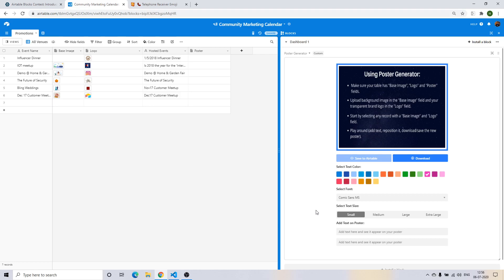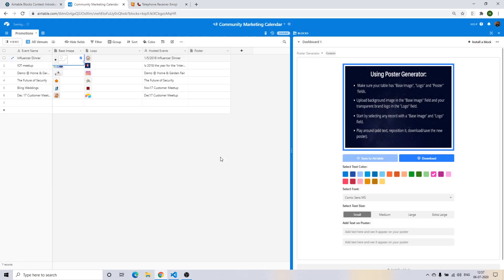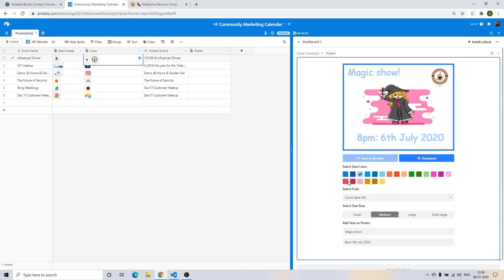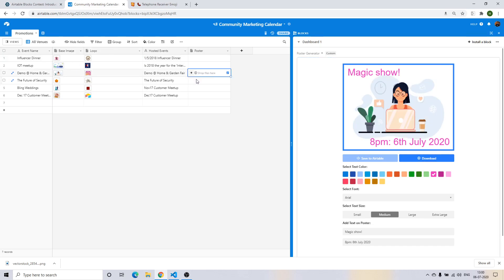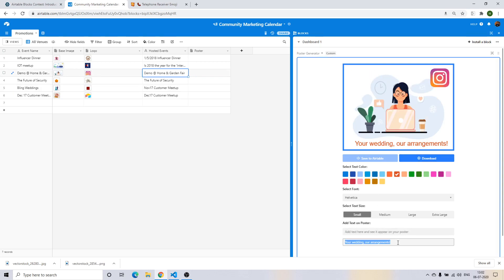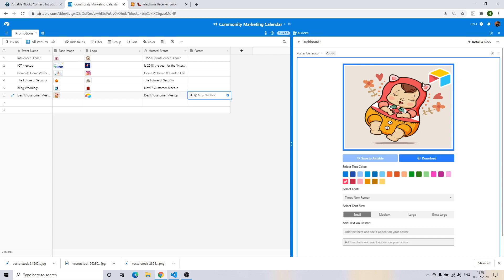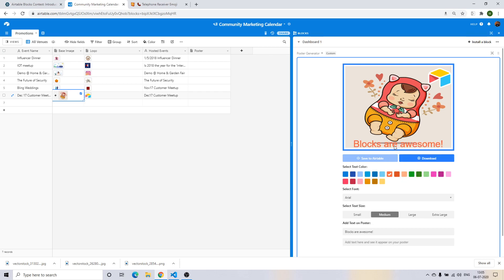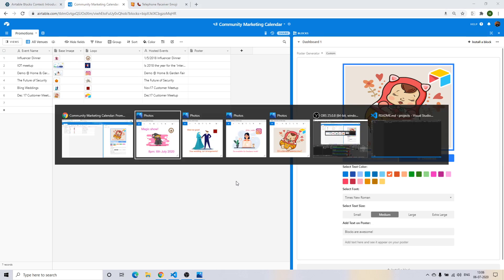Airtable Poster Generator Block Demo: 4 posters in under 4 minutes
Create social media banners and graphic images for any platform in minutes without leaving Airtable with Poster Generator. Best suited for rapid design prototyping and bringing brand campaigns ideas to life.